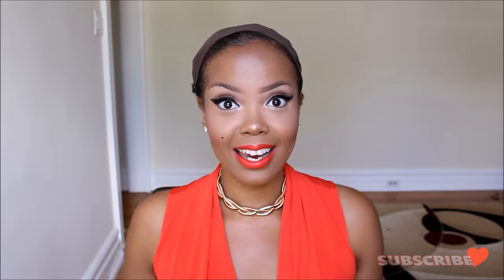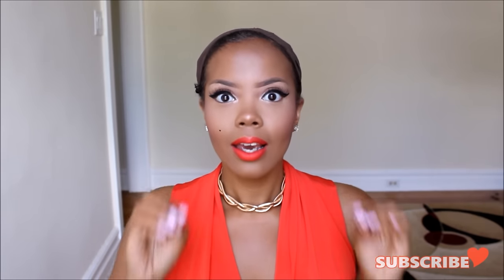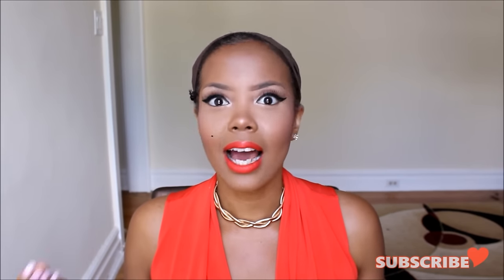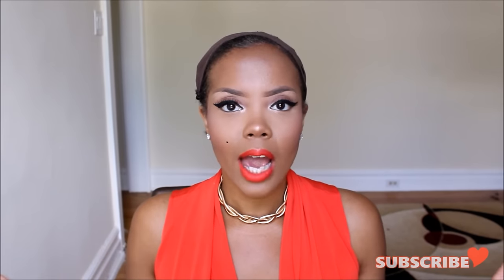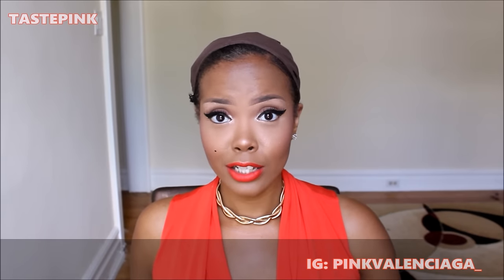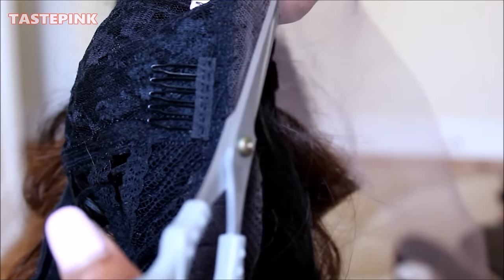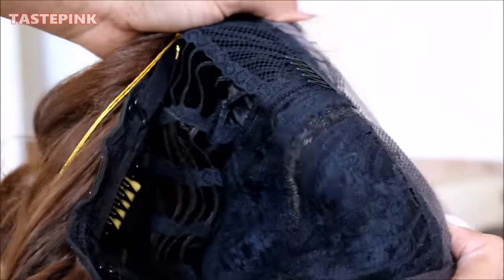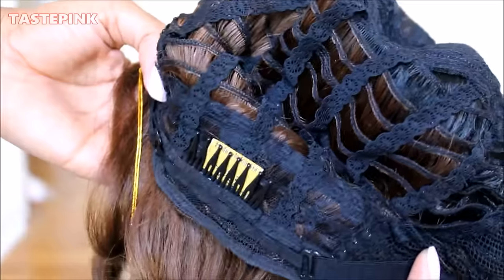HOLLYWOOD HAIR STYLE FOR $30!! | IT'S A WIG - MAITA | tastePINK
I FEEL SO HOLLYWOOD! YAASSSS. In this video, tastePINKatrina reviews It's A Wig - MAITA (Swiss Lace). This unit is in the color TT30, a beautiful ombre color. It's A Wig offers an impressive color range! This wig is affordable, big head friendly and available at your local beauty supply store! Check out some online stores for INVENTORY!

BRAND: IT'S A WIG
STYLE: MAITA
TYPE: SWISS LACE FRONT
COLOR: TT30
SHEDDING: THIS UNIT DOES SHED, AS I TWEEZED THE PART, BUT I NOTICED SHEDDING DURING NORMAL WEAR. IT'S NOT UNBEARABLE.

2. SAMSBEAUTY.COM |

PLEASE NOTE | DO RESEARCH PRIOR TO PURCHASING A PRODUCT FROM ANY ONLINE STORE. PLEASE RESEARCH REVIEWS ON GOOGLE.COM AND/OR YOUTUBE.COM :)

QUALITY HANDMADE CROCHET WIGS FOR SALE
Purchase crochet wigs made by tastePINK
FEATURED SALE PRICES!!!
STYLES INCLUDE KINKY, COILY AND CURLY TEXTURES WITH A VIBRANT AND BOLD COLOR RANGE.
SLAY THY TRESS!!!

IT'S A WIG HAIR REVIEW(S) | RELATED CONTENT
PERFECT WIG FOR WORK & PLAY | IT'S A WIG "JUSTINE" P4/27/30 REVIEW | TASTEPINK

FAQ |
LIP COLOR: Ruby Kisses Maracuja Kiss Stick - "Tango With Me"
NECKLACE: Forever 21
RINGS: Annie Sez
WATCH: Michael Kors

"A WALK ON THE MOON"
(I have written permission to use this music!)
GO CHECK OUT LAKEY INSPIRED!!!